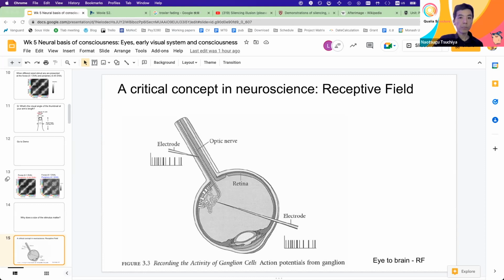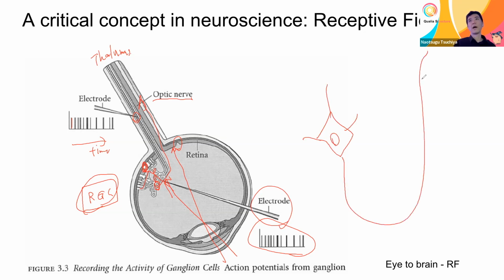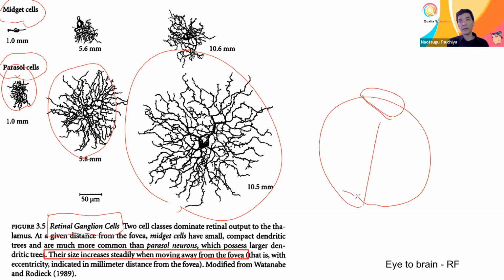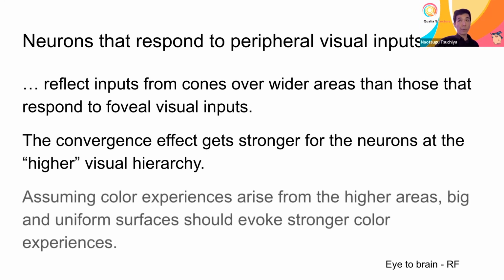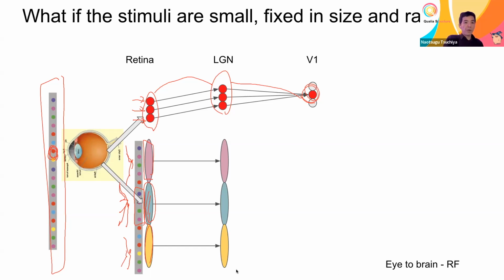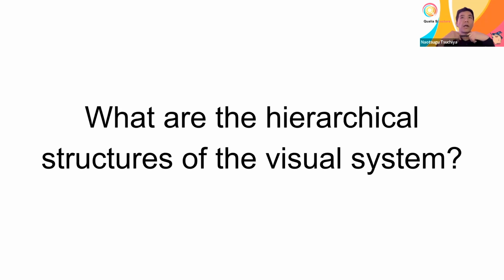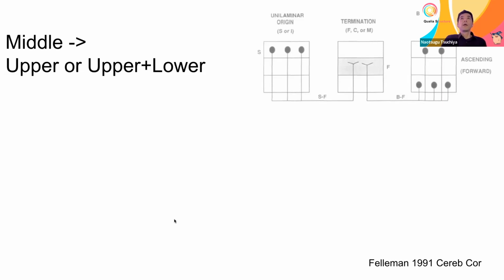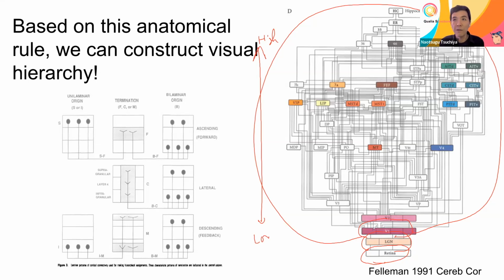Wk5-2 [2022 Neural basis of consciousness]